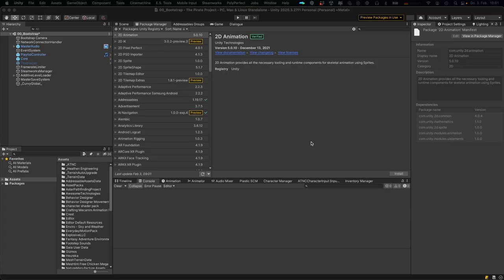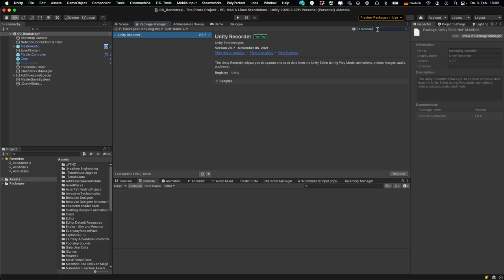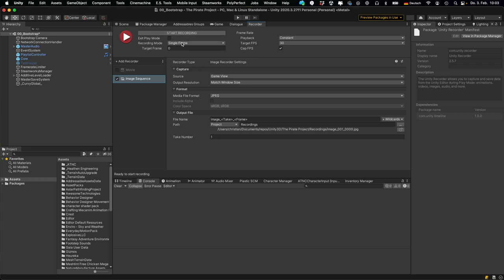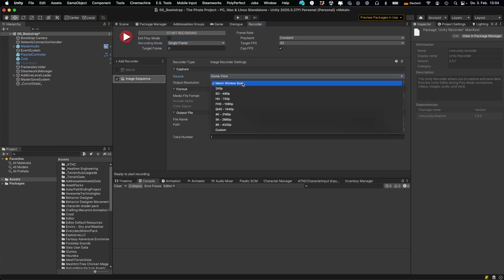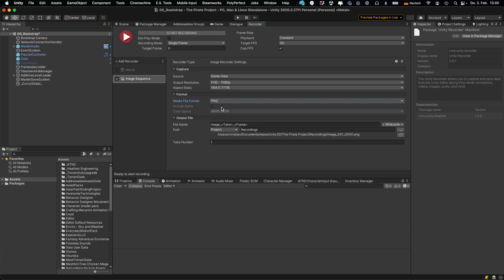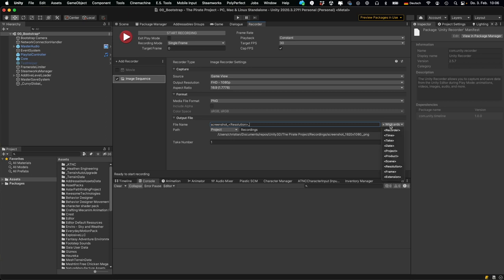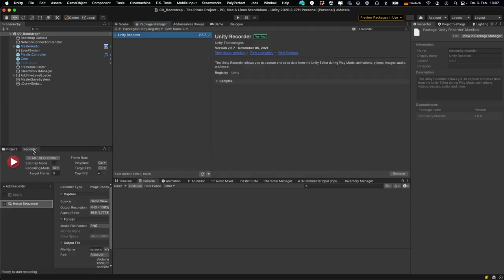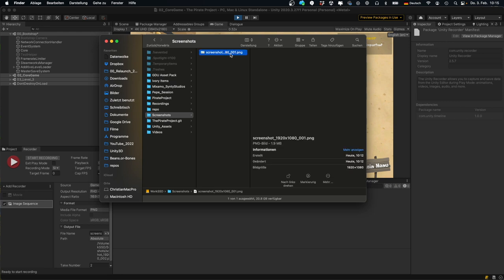Best Way to take a Screenshot in Unity in 2023 (using Unity Recorder)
The best way to take screenshots in the Unity Editor is to use the Unity Recorder tool, which is free, flexible, and easy to use. In this Unity Tutorial I show how to set it up.

If you like to get updates, sign up for our newsletter

ABOUT
I am Christian,  I have a Ph.D. in theoretical physics, and almost 20 years of experience in the IT industry, mostly as chief architect in a large software company. In 2018 I founded Atlantic Tech & Candy to bridge the gap between the AI and the business world.

IF YOU ARE INTERESTED in learning more about AI, check out my artificial intelligence course:

This course is especially intended for non-experts.